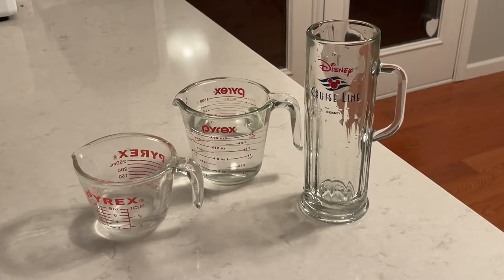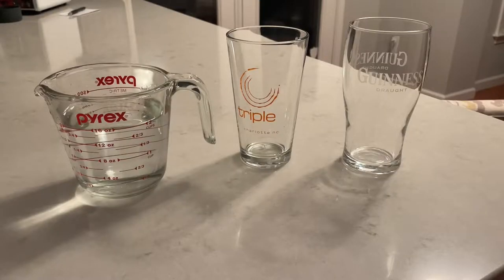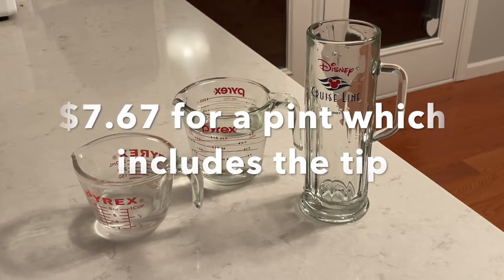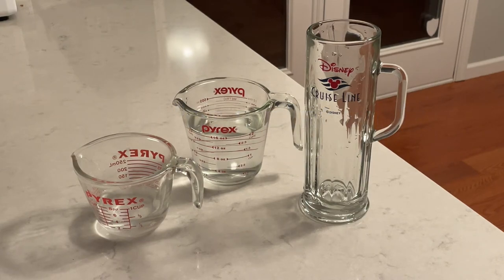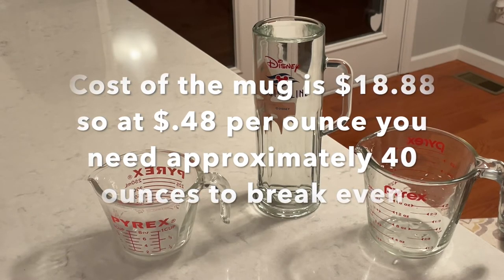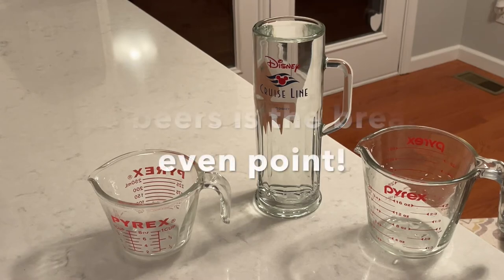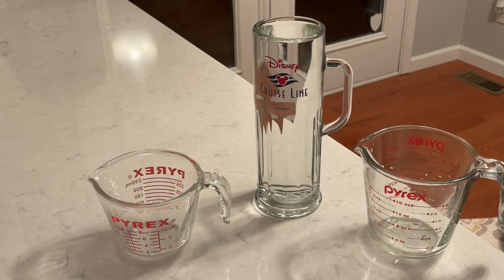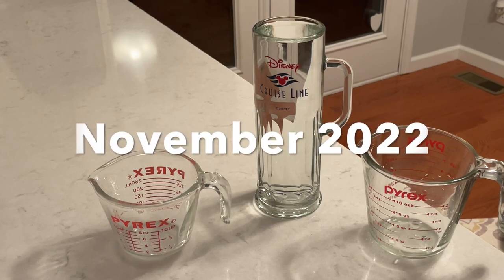Is the Disney Cruise Beer Mug a rip off?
This video describes the value proposition of purchasing the Disney Cruise souvenir beer mug. NOTE: $7.67 is the price for both the 16 oz pint without the Souvenir Beer Mug and the 20 oz with the Disney Cruise Souvenir Beer Mug. It's the Same price either way - that is where the value comes from having the mug. In other words, the price of the beer itself is the same whether it’s the 16 ounce or the pre-purchased 20 ounce souvenir mug.